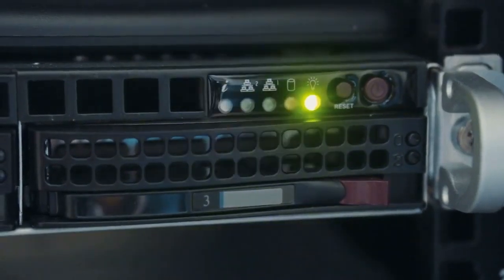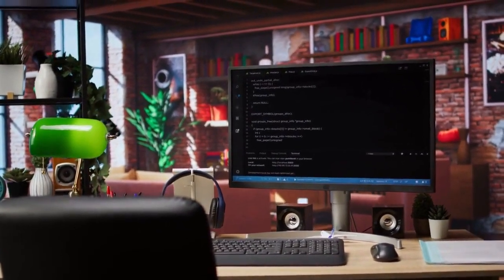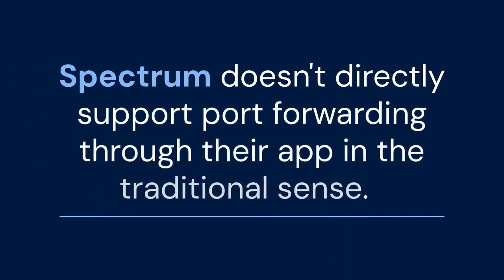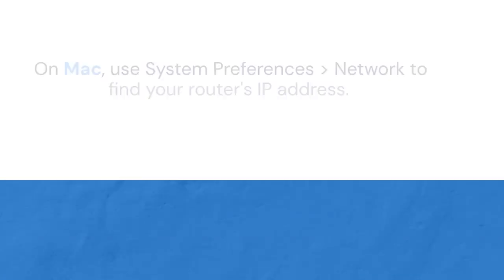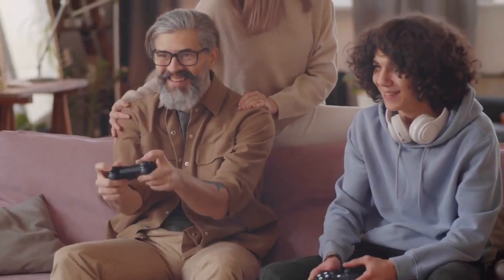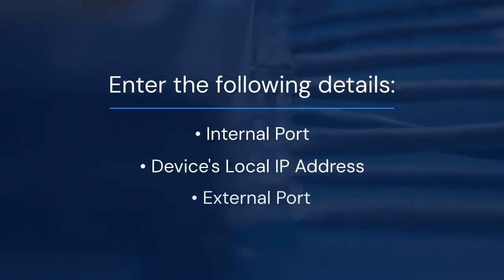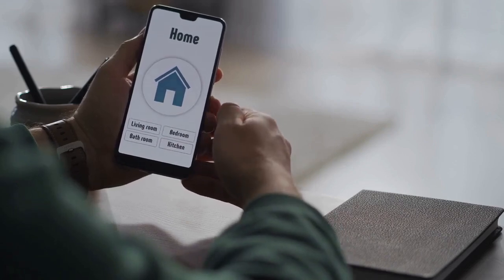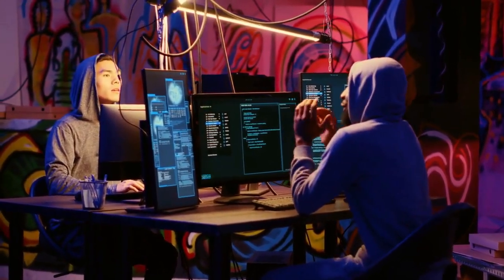A Guide to Port Forwarding with Spectrum App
Unfortunately, the Spectrum app does not directly support port forwarding. Port forwarding is a router-level configuration that allows external devices to access services on your home network. To set up port forwarding with Spectrum, you'll need to access your Spectrum router's settings through a web browser on a computer connected to your network. Log in using your administrator credentials (often found on a sticker on the router itself). Locate the port forwarding, NAT forwarding, or similar section within the settings. From there, you can enter the specific port numbers and the internal IP address of the device you want to forward the traffic to. Remember to consult your device's documentation for the correct port numbers needed for the specific service or application you're using.